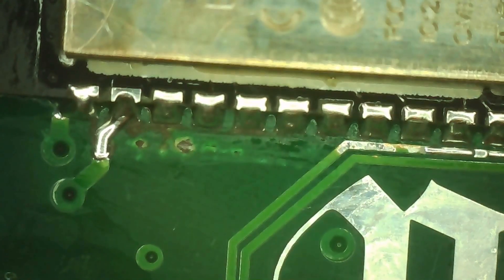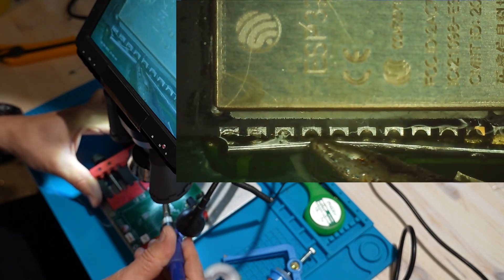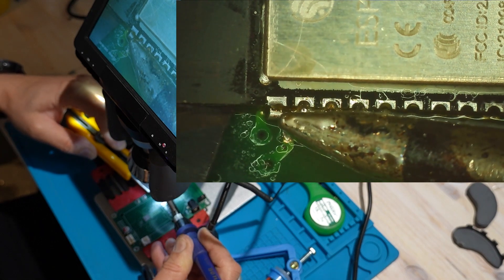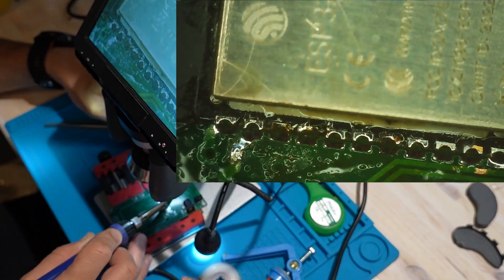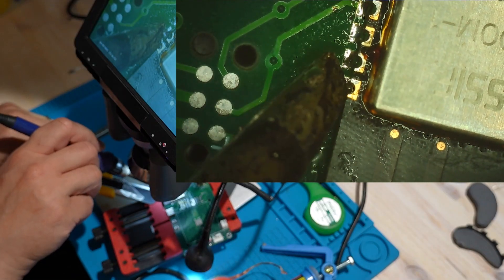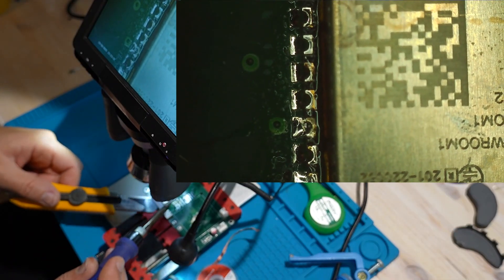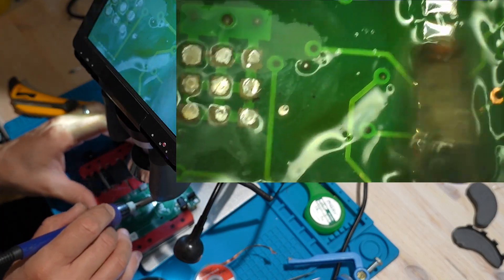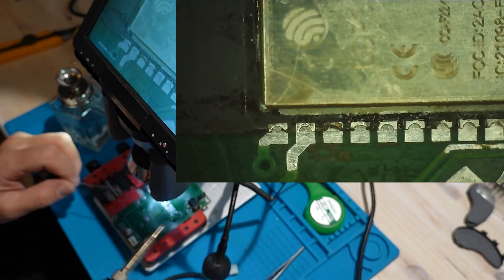Replacing the ESP32 on Bitaxe Using Only Basic Tools!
In this video, I show how to replace (or simulate replacing) the ESP32 microcontroller on a Bitaxe 204 board, using only basic tools and a standard soldering iron set to around 350°C.

The goal is to demonstrate the full process of safely removing and resoldering the ESP32 without a hot air gun, using only tools most people already have.

This applies to Bitaxe boards with a single ASIC chip (as of now).

⚠️ Safety & Caution:
– Always work in a well-ventilated area
– Be extremely careful with heat and sharp tools
– If you attempt this, know that there's a real risk of damaging your Bitaxe
– Not recommended for beginners unless you're prepared for trial and error